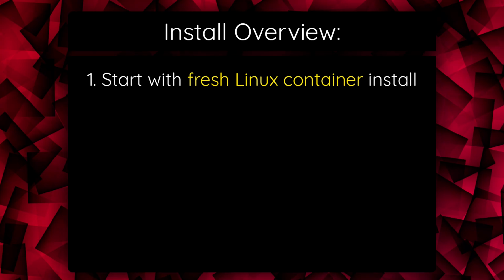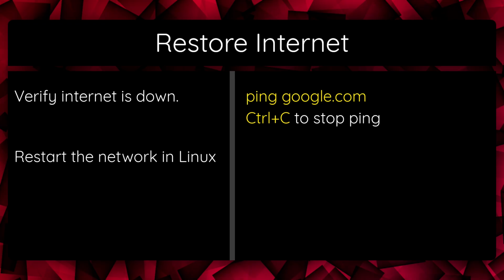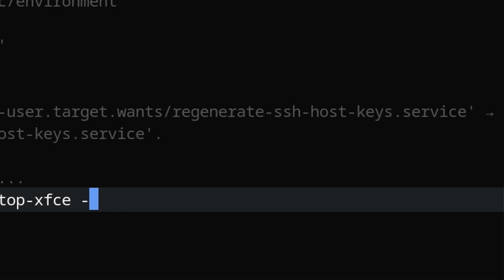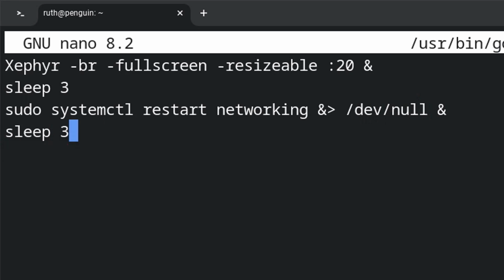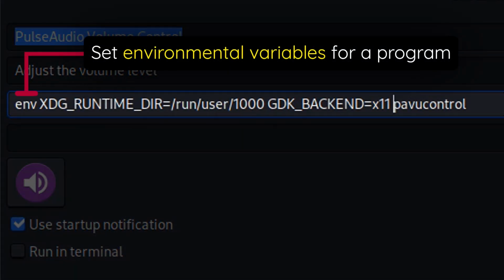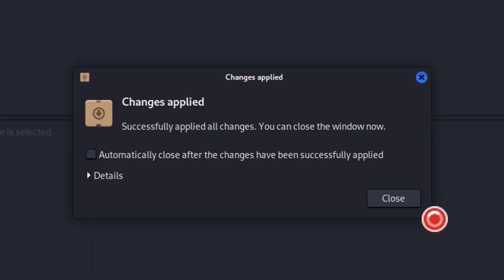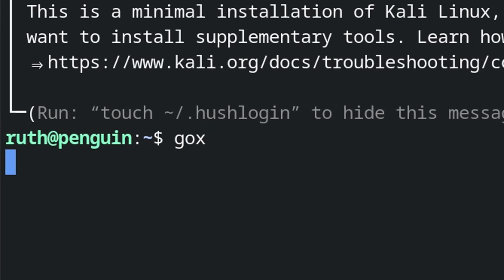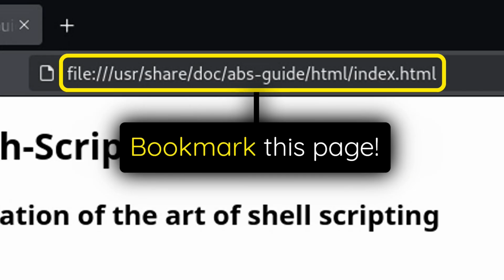Install Kali Linux On A Chromebook (No Rooting!) - OLD VIDEO